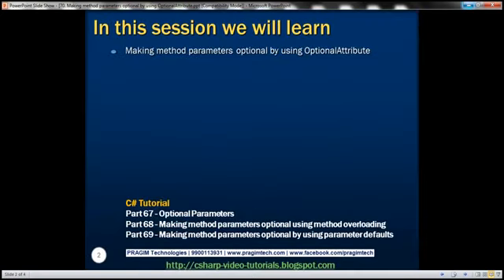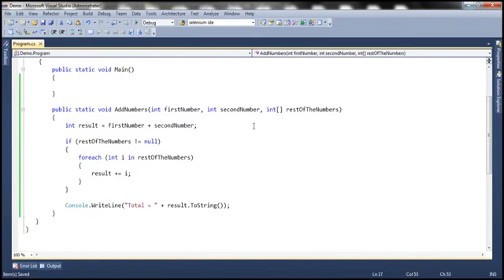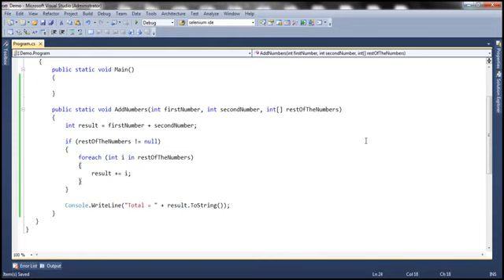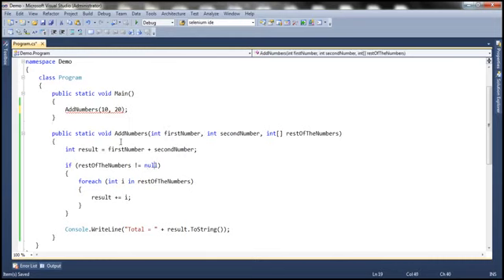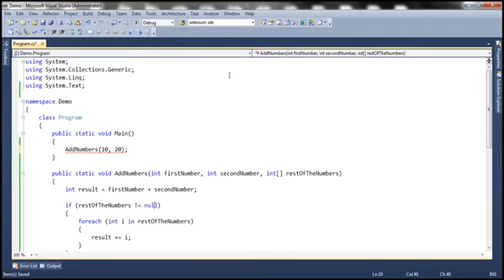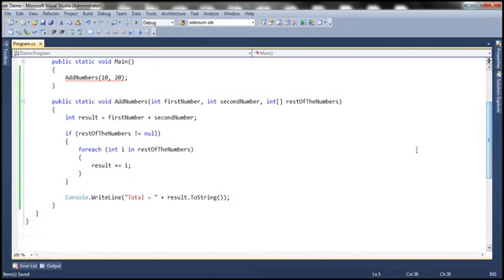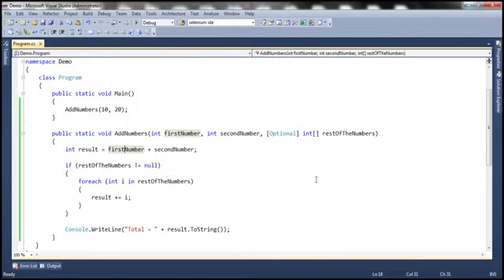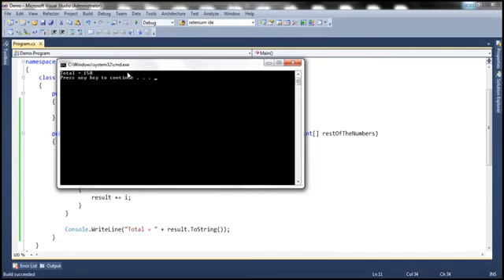Part 70 Making method parameters optional by using OptionalAttribute